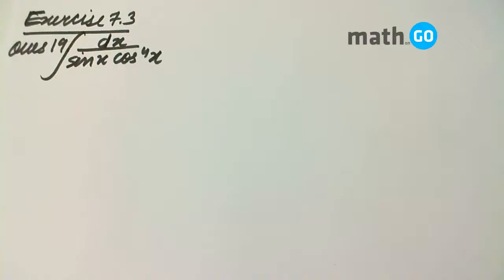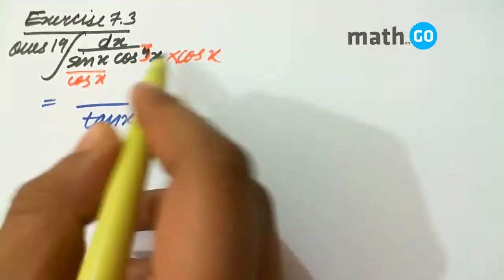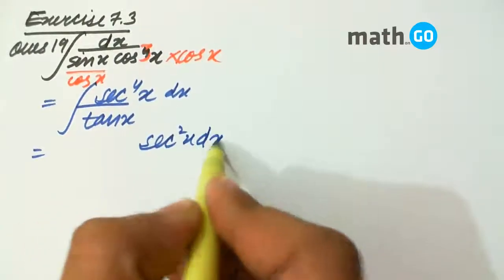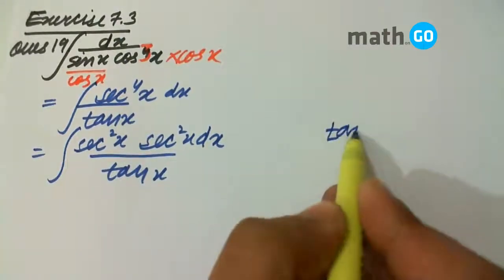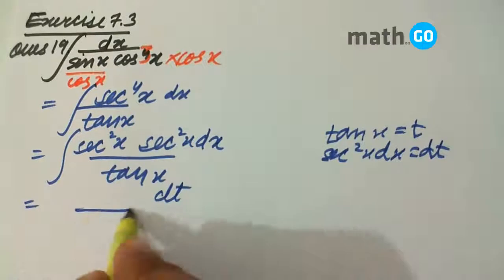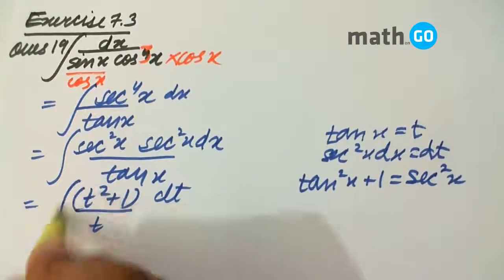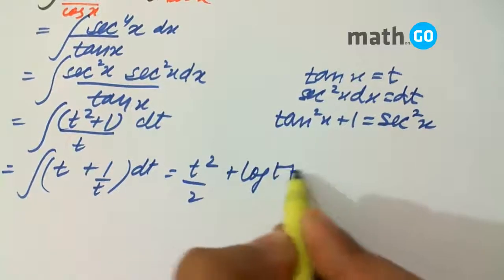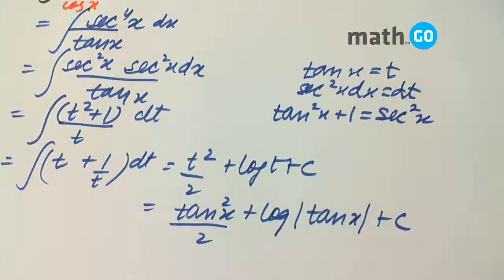Integration - Exercise 7.3 - Question No- 19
Exercise 7. Question No - 19